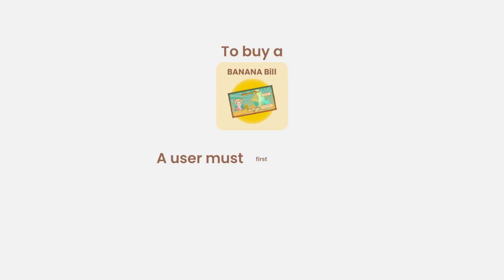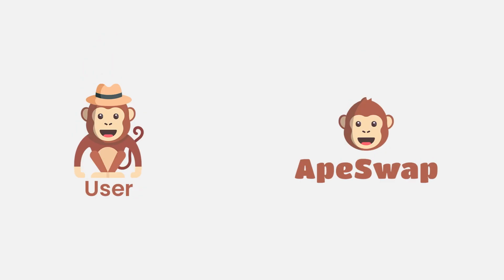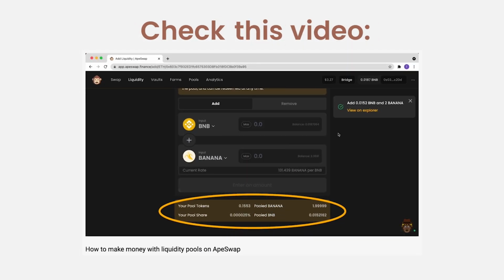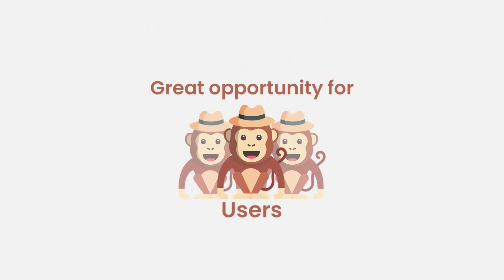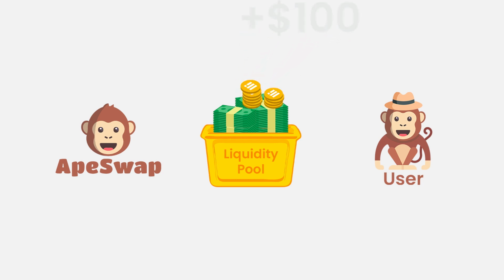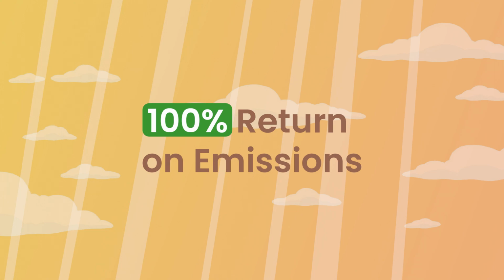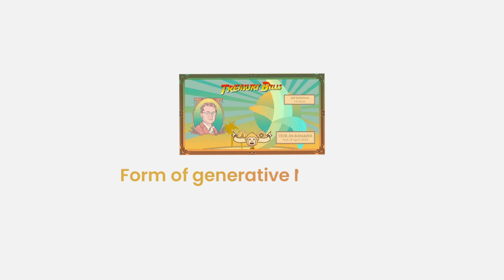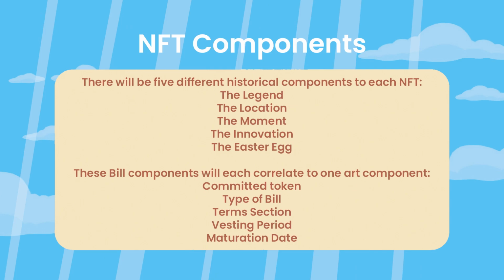What are Treasury Bills? Explained with Animations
In this video we explain what are Treasury Bills, with animations. While DeFi 2.0 for ApeSwap is a broad, long-term initiative, ApeSwap has 2 starting points, one is the Lending Network, and the other one is Treasury Bills! 🤩 With this new initiative, we are even more close to reaching our true sustainability goal ♻️

So? Are you ready to join us into this adventure of Treasury Bills? 🤔